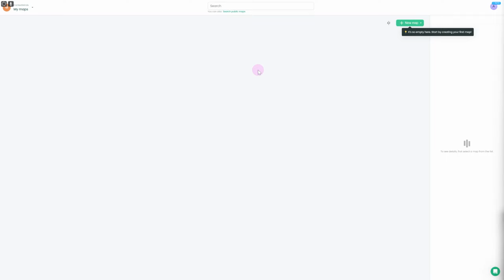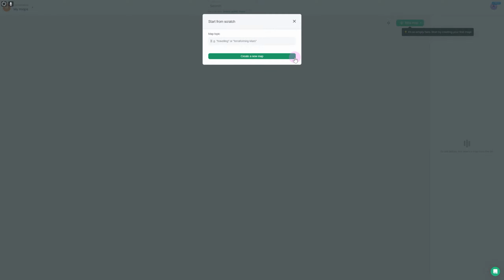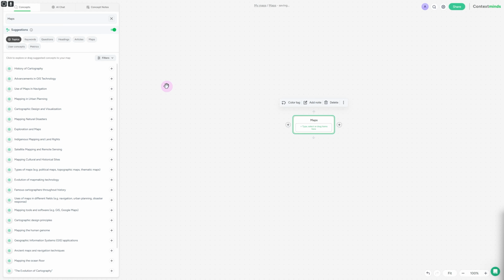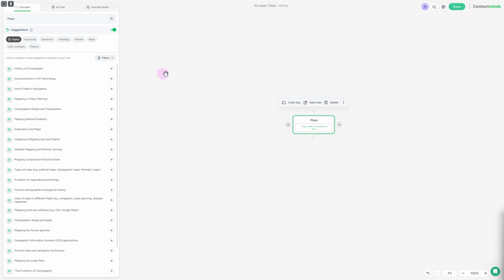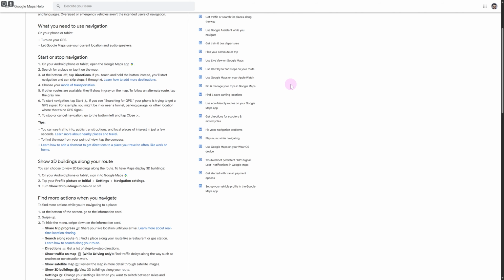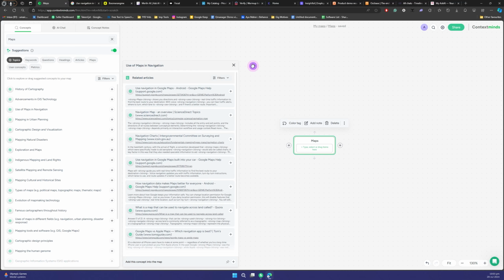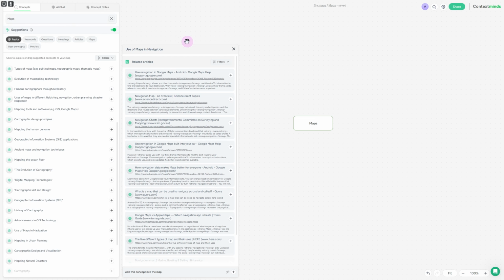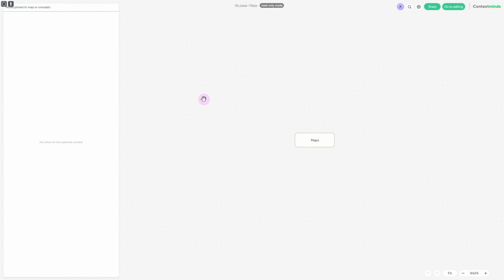Context Minds Review: Complete Step By Step Guide (Best AI SEO Tool)